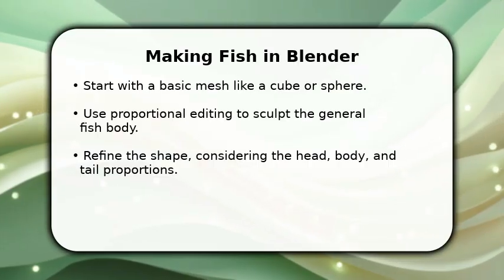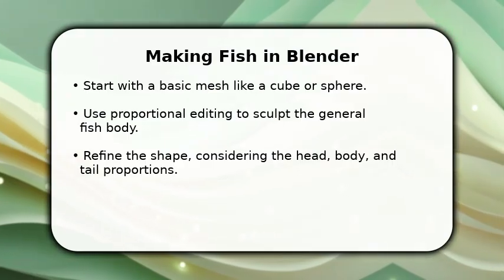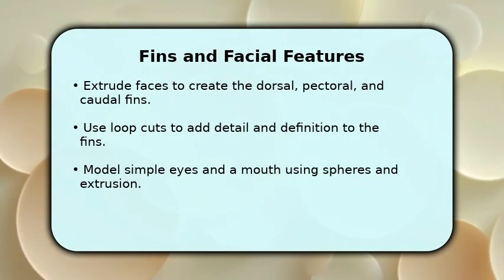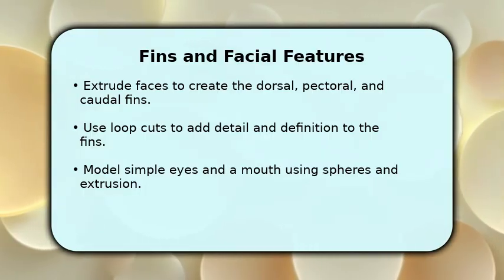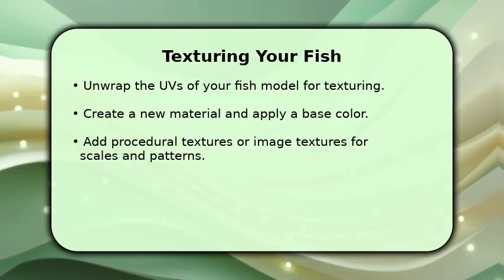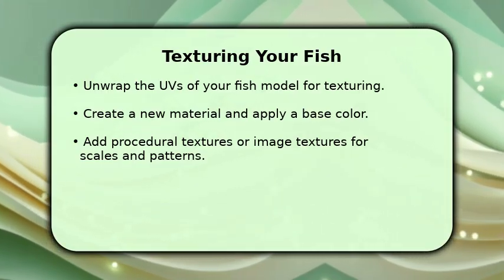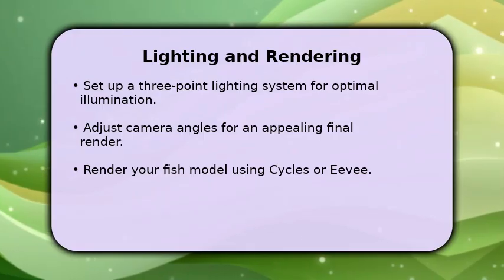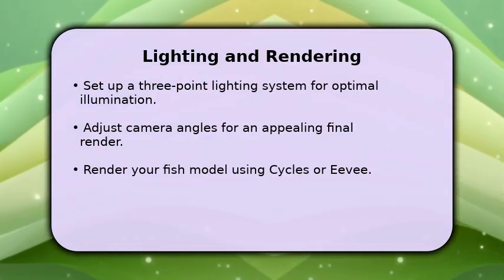How to Make Fish in Blender (Easy Method)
▸ (c) In this easy-to-follow tutorial, we'll show you how to make fish in blender using a simple and efficient method. Whether you're a beginner or an experienced blender user, this video will guide you through the process of creating realistic fish models for your animations or visual effects projects. With step-by-step instructions and clear visuals, you'll be able to replicate the techniques shown in this video and take your blender skills to the next level.